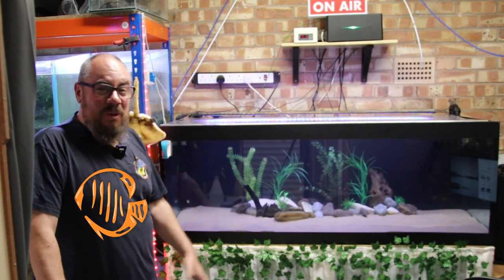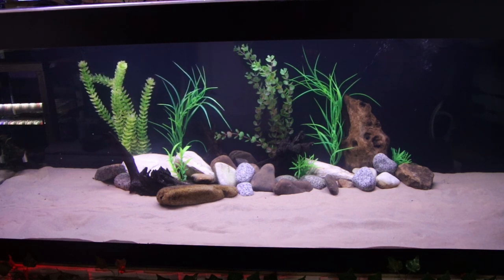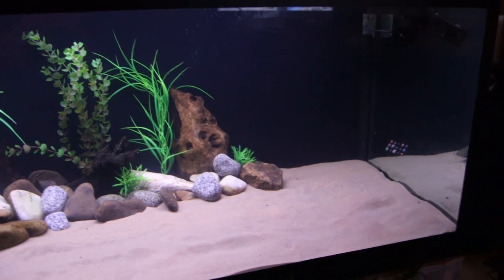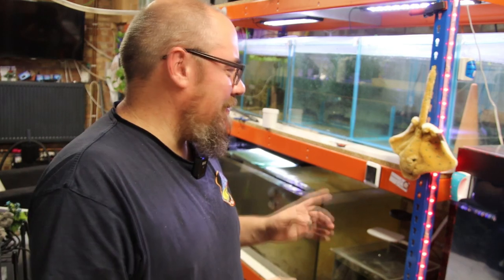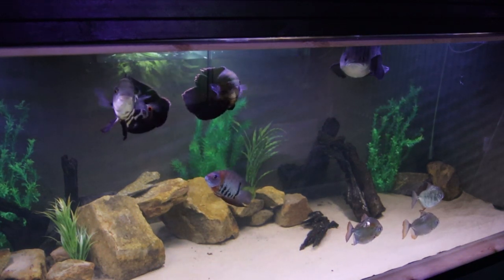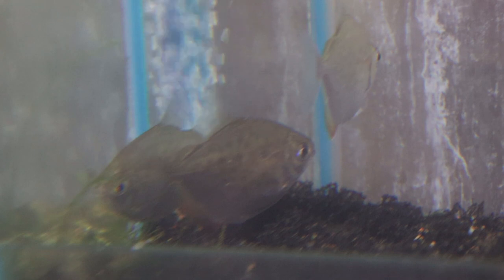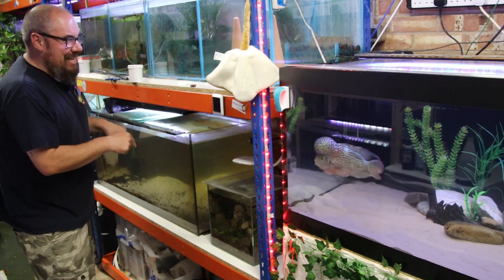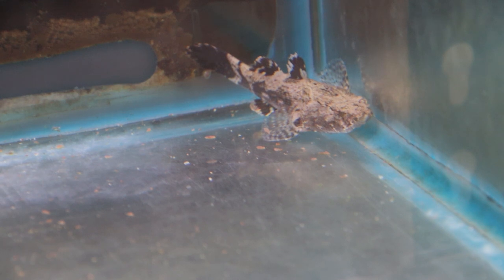My Flowerhorn get a new home, and some new fish!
Humphrey my flowerhorn gets a new home and some more changes in the fish room.